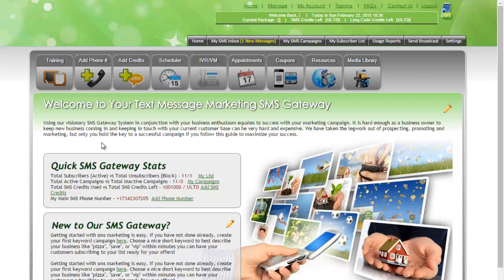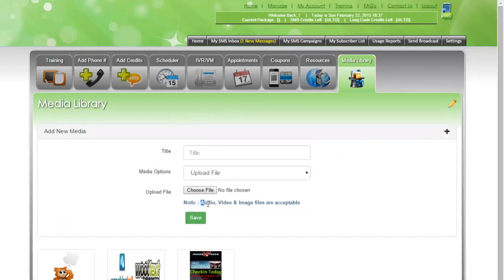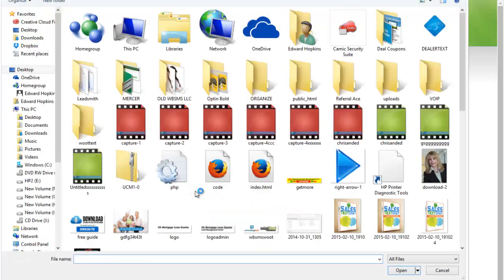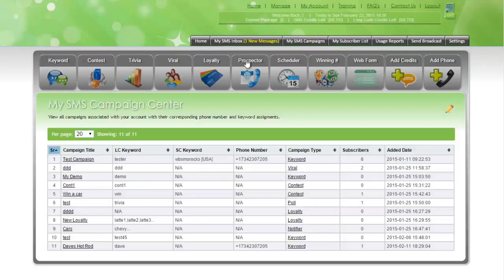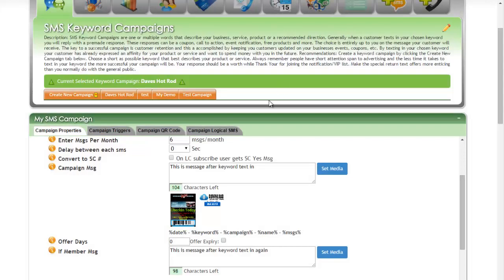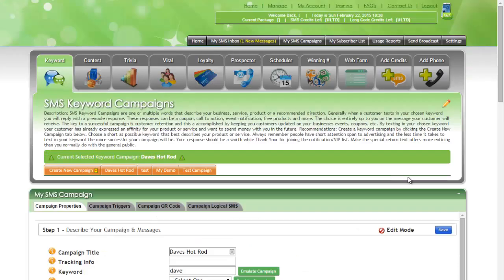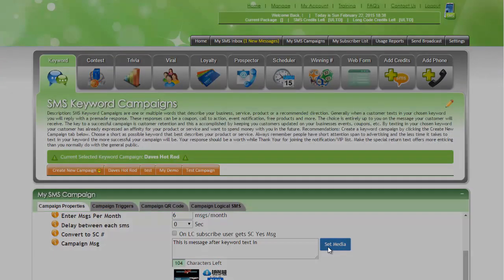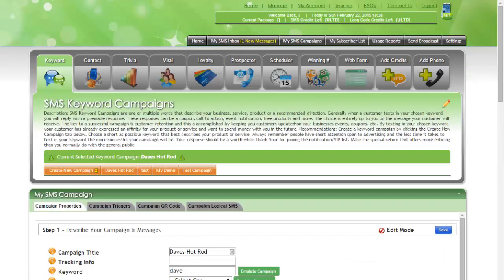Woottext - Using MMS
Woot Text